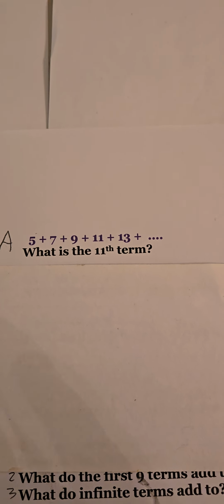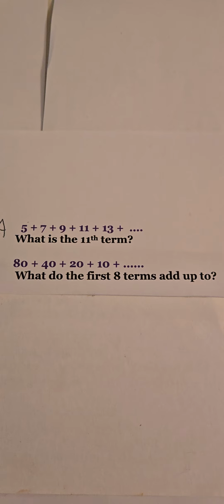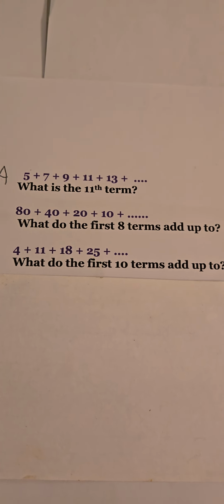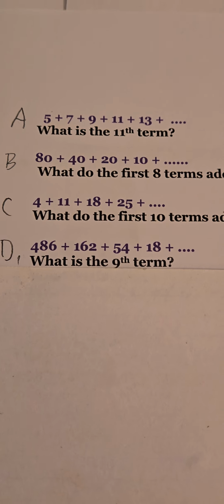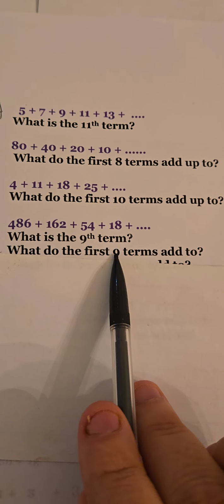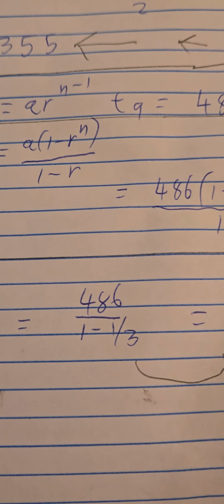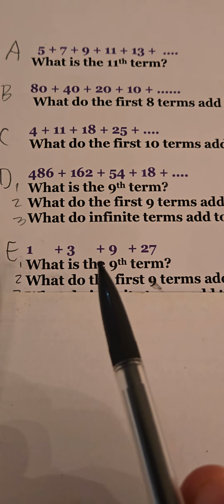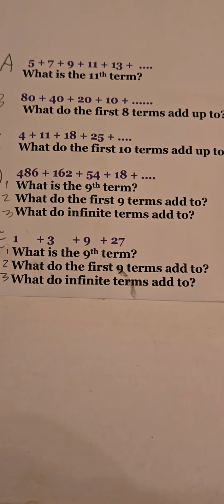Sequences and Series – Part 5: Summary, Choosing Which Formula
This lesson consolidates the knowledge gained from Parts 1-4, concentrating on the effective selection and implementation of mathematical formulas.

This is Part X of a 5-part series on Sequences and Series! Watch all parts here: